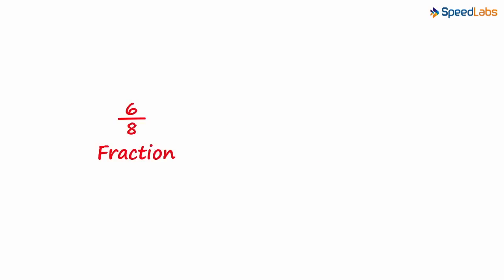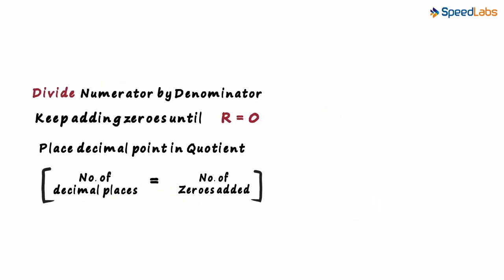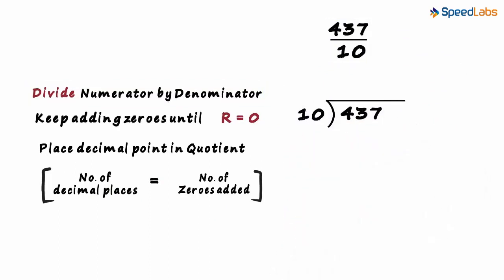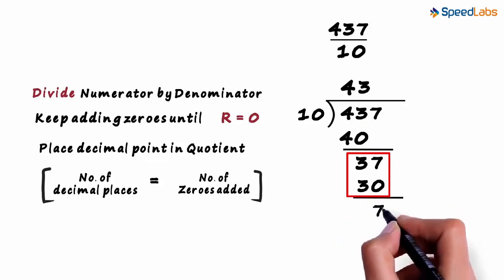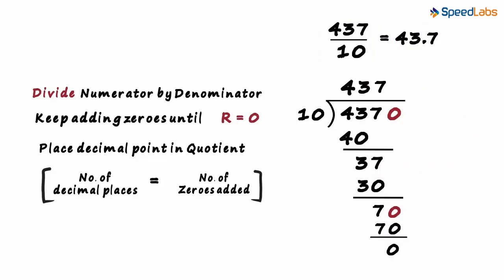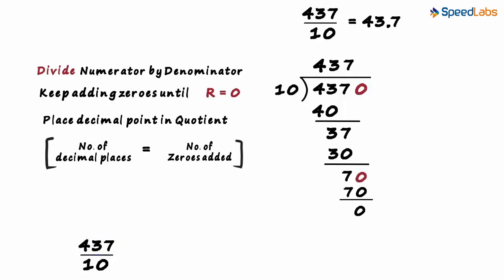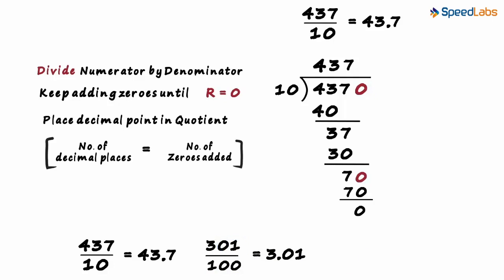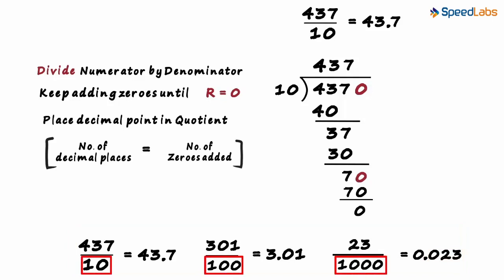Class-10-Maths-Ch-1-Real Numbers-Topic- How do we Convert a Fraction to a Decimal Part 2